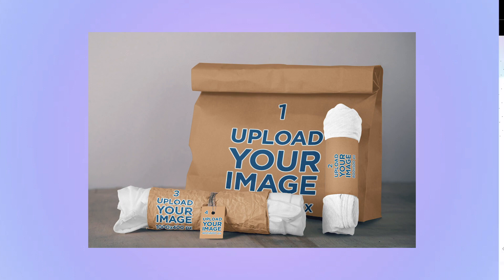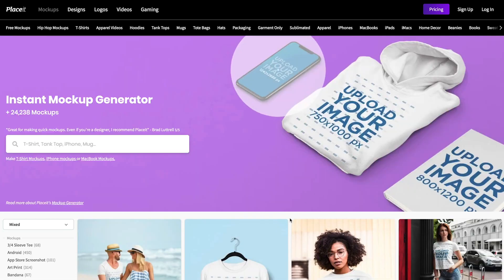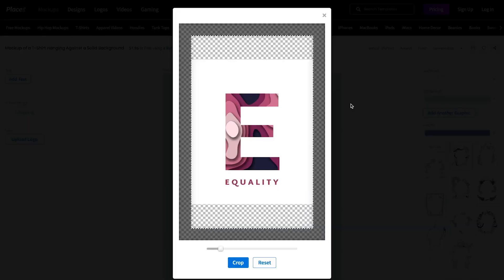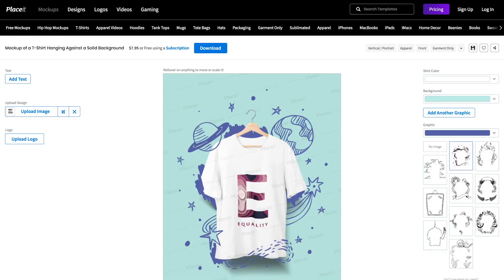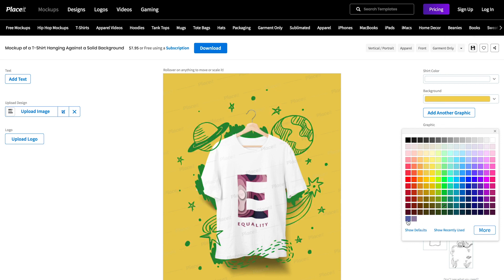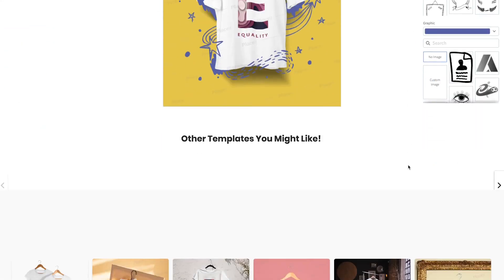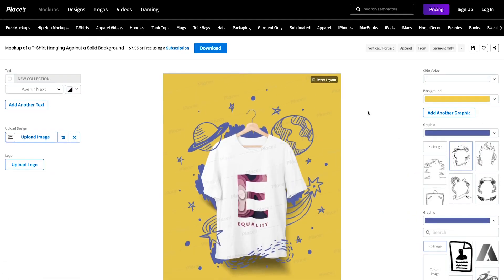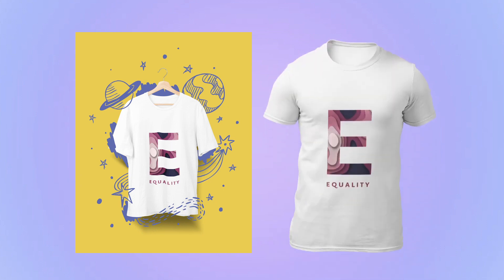How To Start Mockups Without programs With One Click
If you don't know how to use photoshop, you can make your own LOGO (and so much more) using this simple yet professional designs and Design Maker "PlaceIt" with endless possibilities in each Template

Placeit has everything you could need. From great t-shirt design makers to professional apparel mockups you can use to promote your designs on social media, your website and across the web so be sure to check it out!